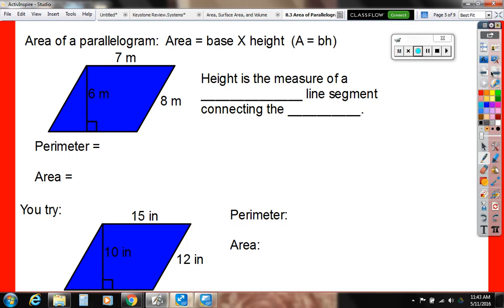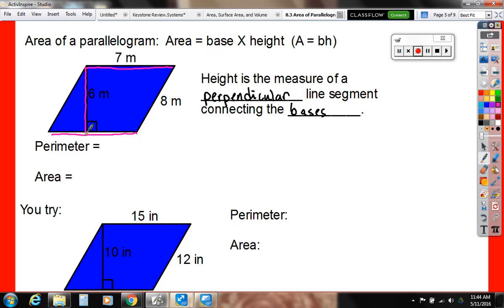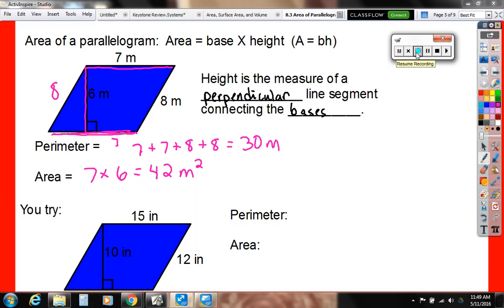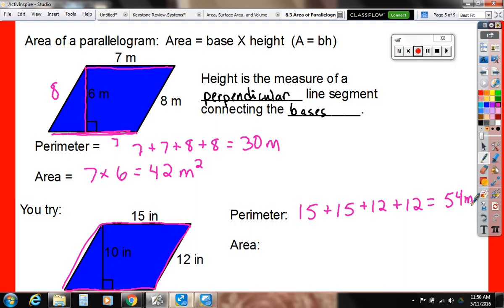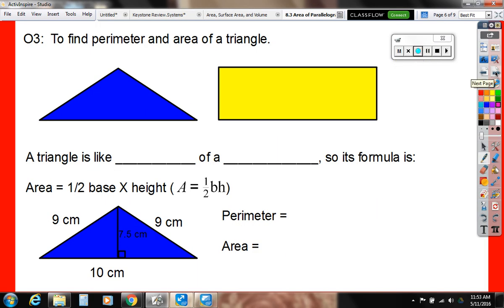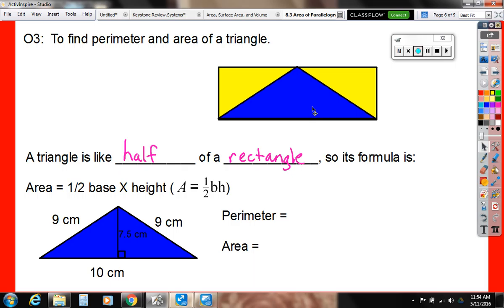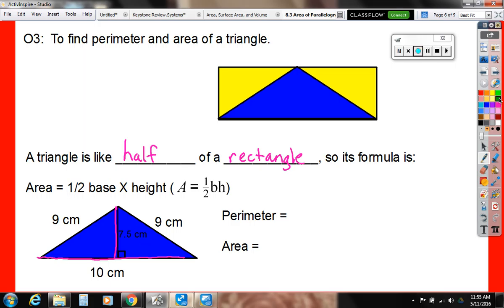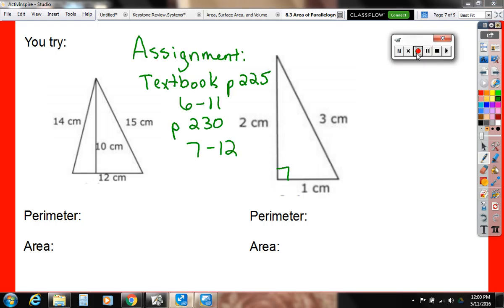Area of Polygons